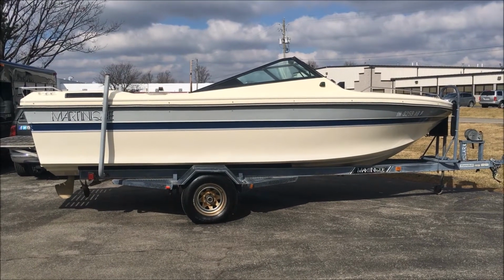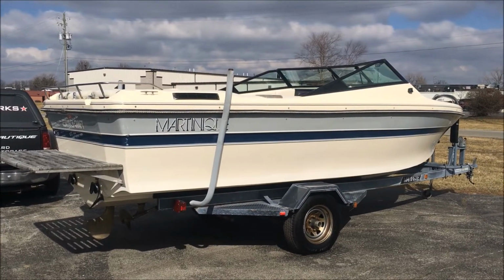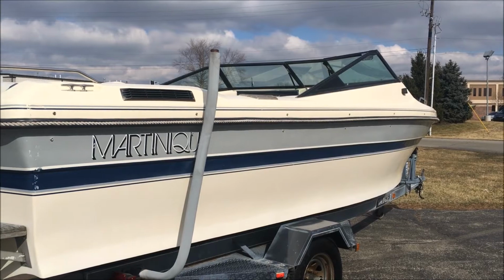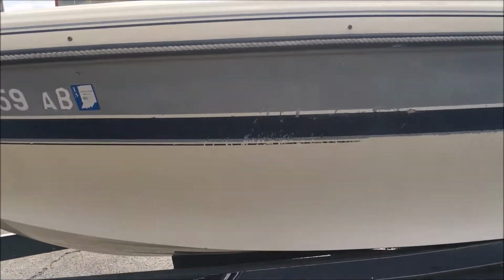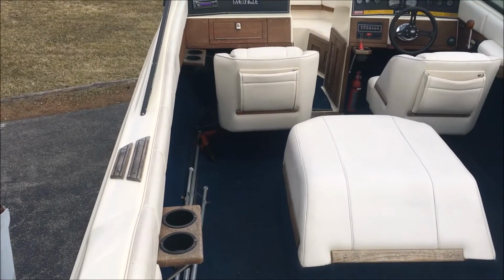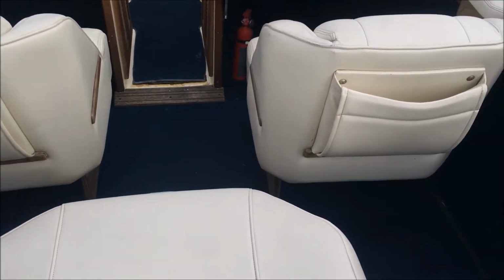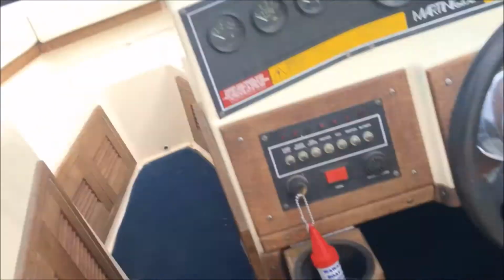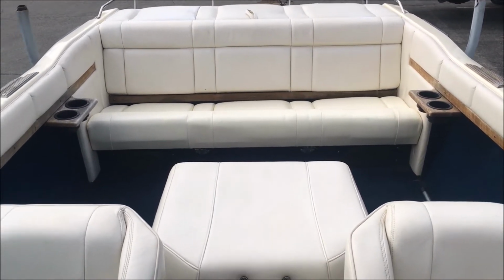1986 Correct Craft Martinique Walk Around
A freshly tuned up1986 Correct Craft Martinique that runs extremely well!

Address:          N3 Boatworks
  7001 Hawthorn Park Drive